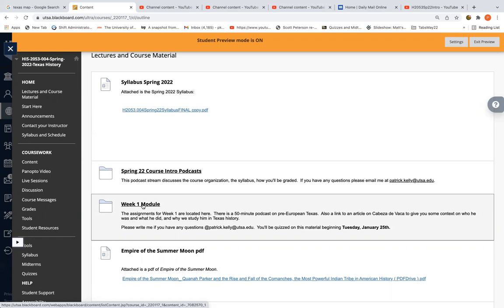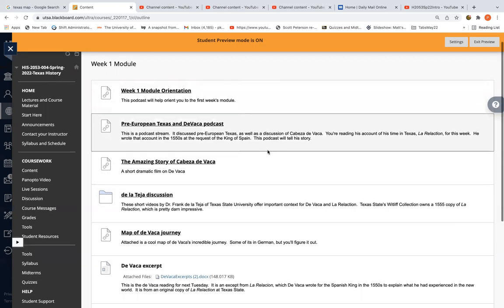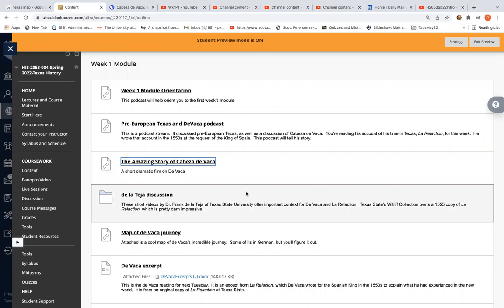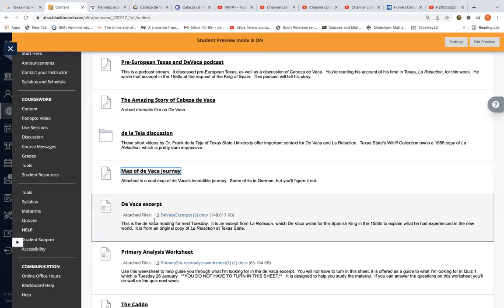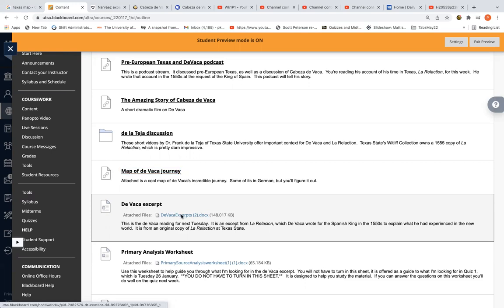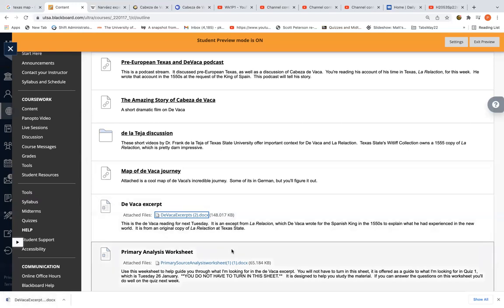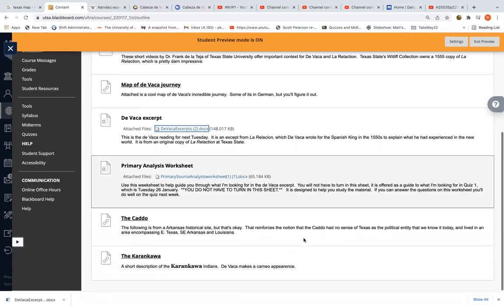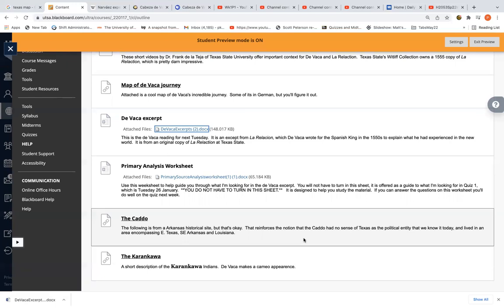Week1ModuleReview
This is an orientation to the Week 1 module